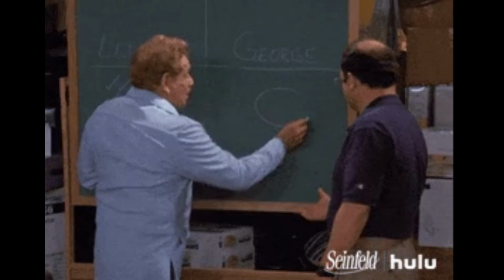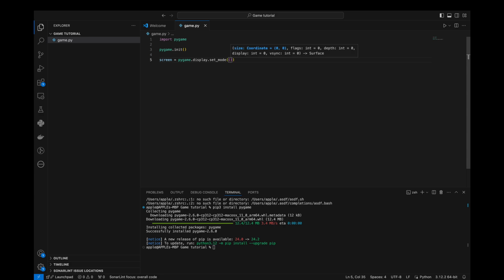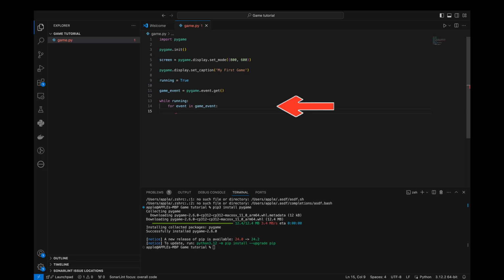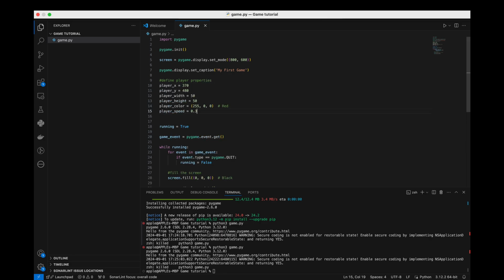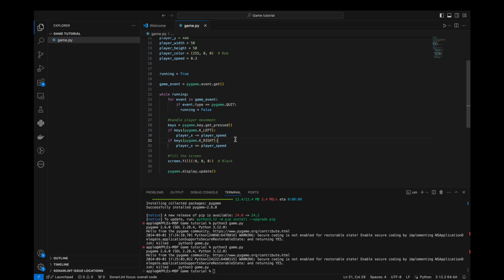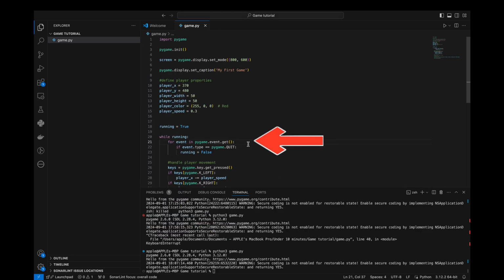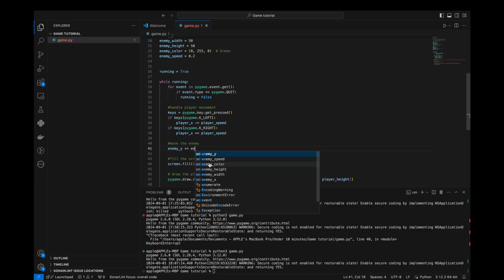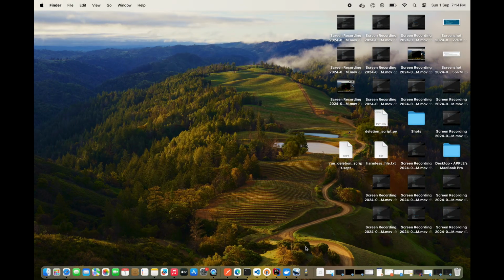Build a Game with Python in Just 10 Minutes!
Ready to dive into the world of game development? In this tutorial, I'll show you how to build a simple yet exciting game in Python in just 10 minutes! Whether you're a beginner or looking to brush up on your coding skills, this video is perfect for you. We'll walk through setting up your game environment, creating a player character, adding enemies, and handling basic collision detection. By the end, you'll have a working game that you can customize and expand. So grab your keyboard, and let's start coding.